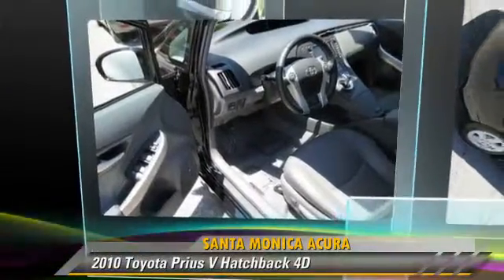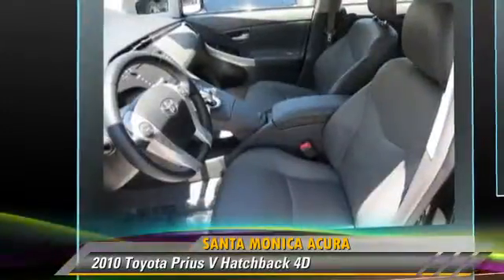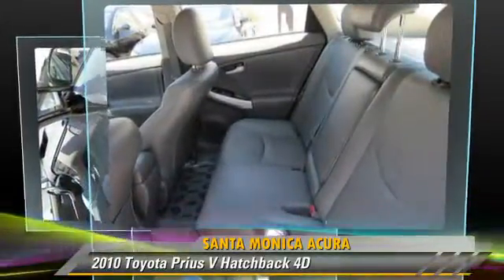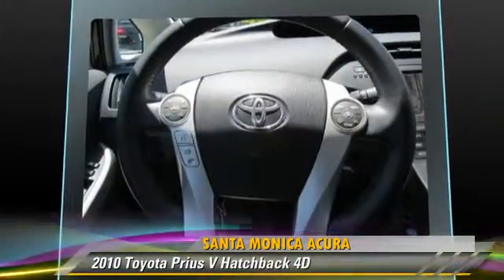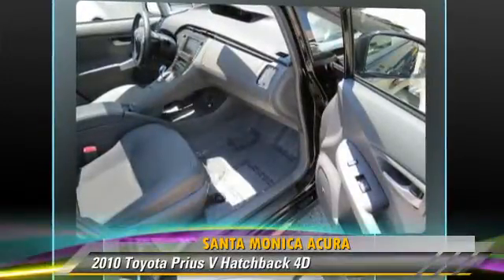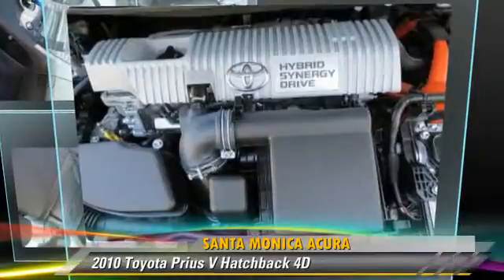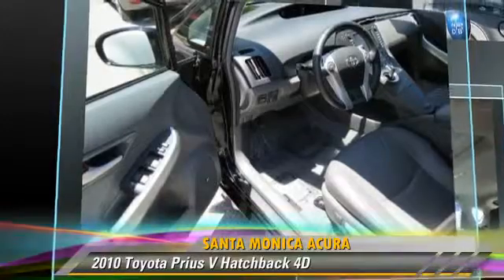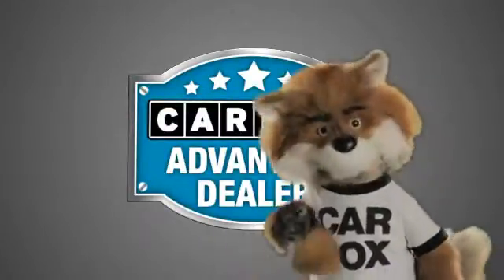2010 Toyota Prius V - Santa Monica Acura, Santa Monica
Santa Monica Acura

2010 Toyota Prius V Hatchback 4D

$19,900

Color: Black
Engine: 4-Cyl Hybrid 1.8 Liter
Transmission: Automatic CVT
Miles: 34897
VIN: JTDKN3DU4A0121561
Stock: 7283P

This vehicle features: FWD, ABS (4-Wheel), Air Conditioning, Alloy Wheels, AM/FM Stereo, Backup Camera, Bluetooth Wireless, CD (Multi Disc), Cruise Control, Dual Air Bags, F&R Head Curtain Air Bags, Heated Seats, JBL Premium Sound, Keyless Entry, Keyless Start, Leather, Moon Roof, Navigation System, Power Door Locks, Power Steering, Power Windows, Rear Spoiler, Side Air Bags, Stability Control, Tilt & Telescoping Wheel, Traction Control, XM Satellite

Come to Santa Monica Acura were it is easy and fun in the sun to buy your next vehicle. Why would you go anywhere else? 1717 Santa Monica Blvd.

[DFIN:2:2745744:A:01AB26B5:6fd6f5c924607bc4548740ddaf82fed8]